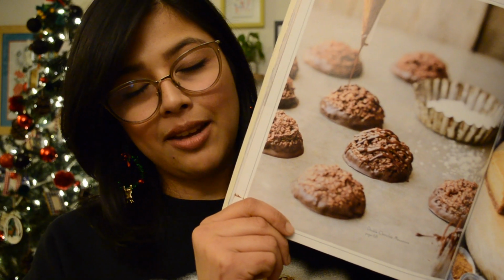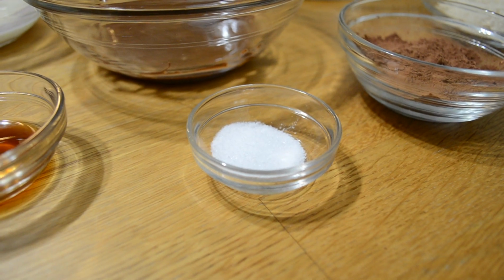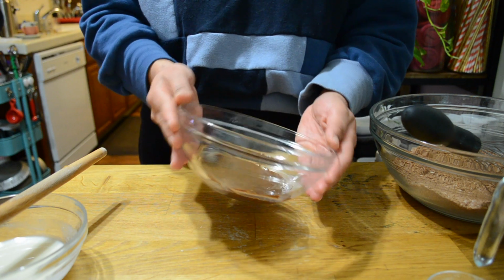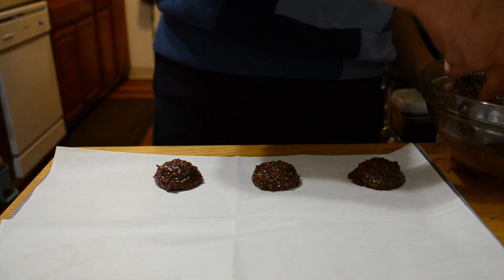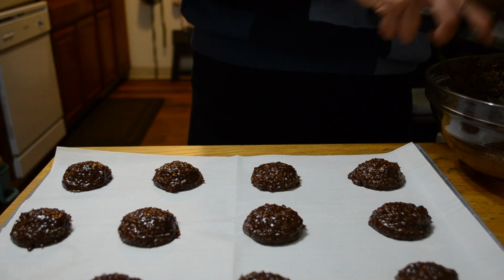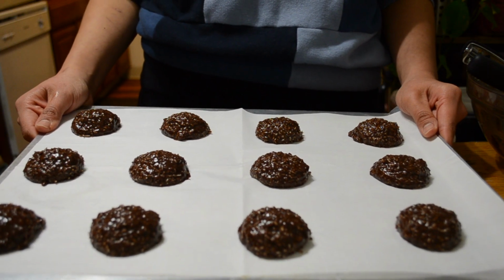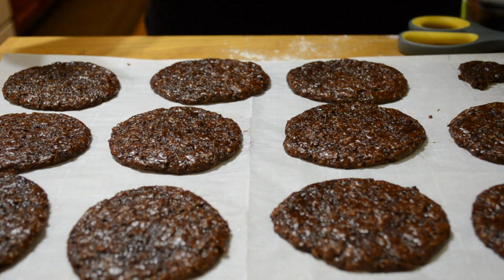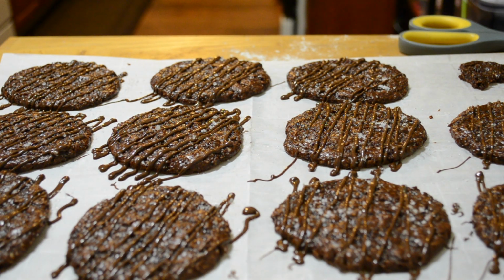Day 5 Double Chocolate Macaroons | Vegan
Welcome to Day 5 of 12 Days of Cookies here at my place! In this video I'm making Double Chocolate Macaroons from bakerita.com that I found in Bake from Scratch Magazine Holiday Cookies 2017. I felt like I was on an episode of Nailed It! and to see what I mean just watch this video. Enjoy!

Dough
1 ¾ cup shredded coconut (NOT flaked)
¼ cup almond flour
¼ cup dutch processed cocoa powder
½ tsp kosher salt
½ cup pure maple syrup
¼ cup coconut butter melted
1 ounce unsweetened chocolate, melted
1 teaspoon vanilla extract

Decoration
3 ounces dark chocolate
1 teaspoon coconut oil
Garnish: Flaky sea salt

1. Preheat oven to 275ºF and prepare two baking sheets with parchment paper.
2. In a large bowl, stir together all the dry ingredients- shredded coconut, flour, cocoa powder, and salt. In a medium bowl, whisk together all the wet ingredients- maple syrup, melted chocolate, melted coconut butter, and vanilla. Pour wet mixture into the large bowl with the dry ingredients and stir until well combined.
3. Using a scoop, scoop balls of batter onto the prepared baking sheets about 1 inch apart. Bake for 15 minutes then rotate pan and bake for another 7 to10 minutes. Macaroons should be dry to the touch. Let cool for 5 minutes on the baking sheet before transferring to completely cool on wire racks.
4. In a microwave safe bowl, combine dark chocolate and coconut oil. Microwave in 30 second intervals, stirring between each, until melted and smooth. Dip each macaroon in the melted chocolate to coat bottom, letting excess drip off then place on a piece of parchment paper. Place leftover chocolate into a plastic baggy, snip corner and drizzle over the macaroons. Sprinkle with sea salt.
5. Refrigerate until chocolate is set, about 30 minutes. Store in airtight container.